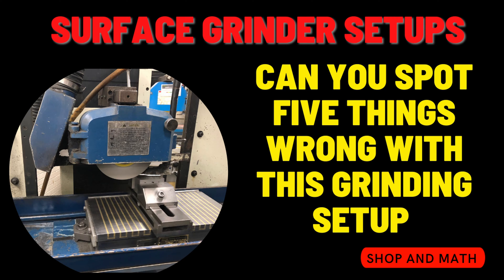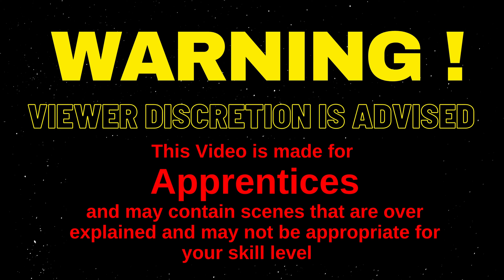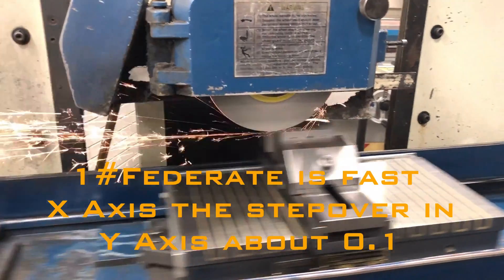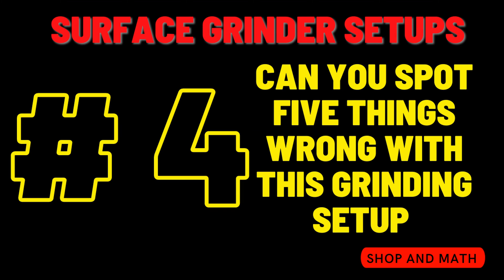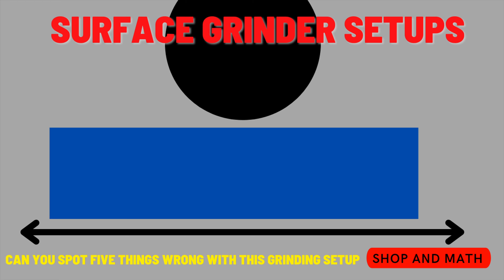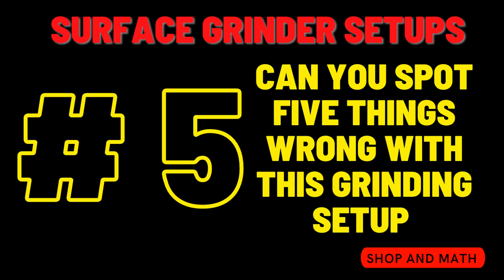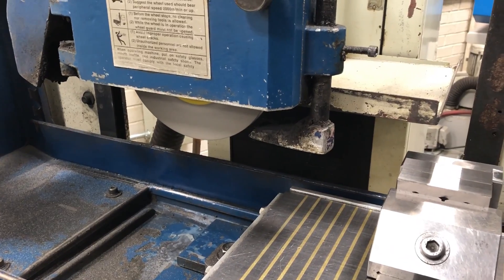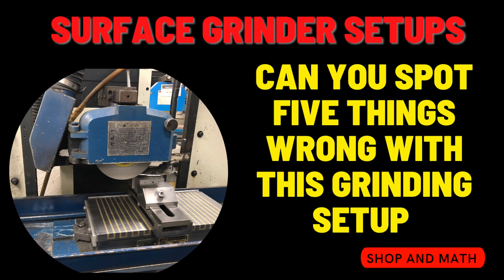surface grinder setups Can you spot five things wrong with this grinding setup